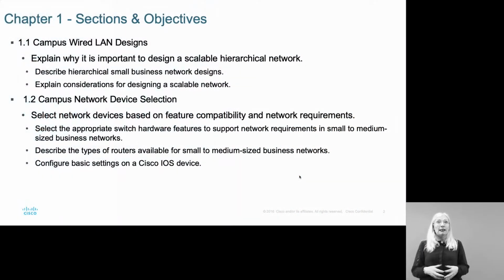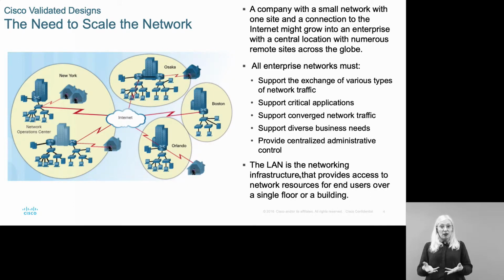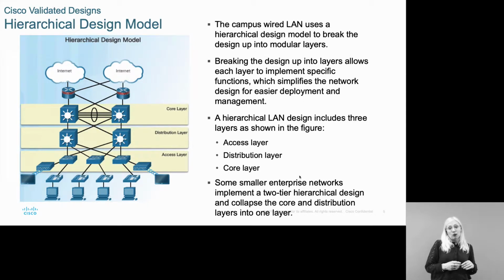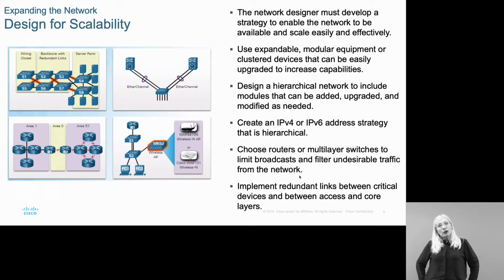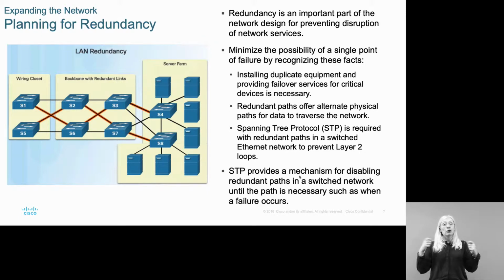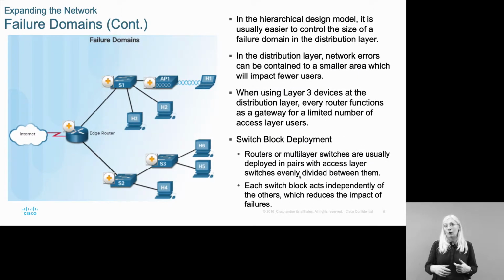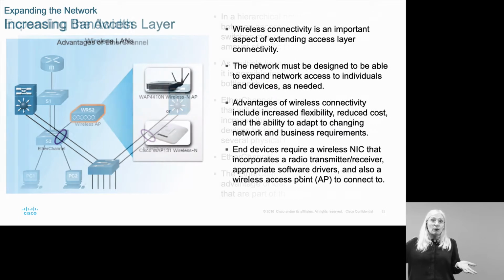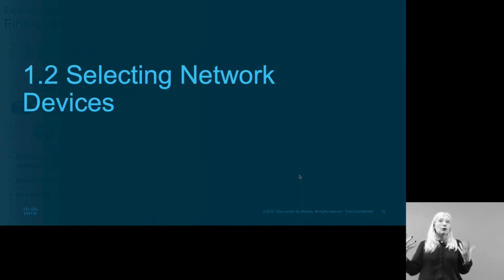CCNA3 CHAPTER 1 PART 1